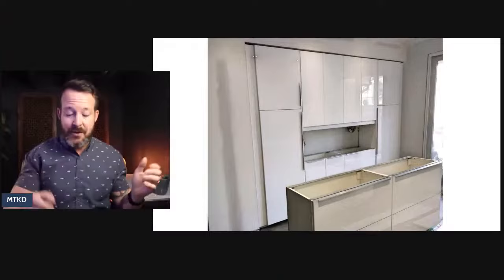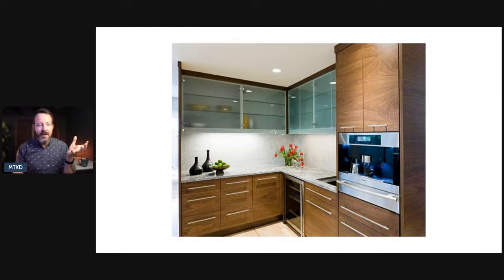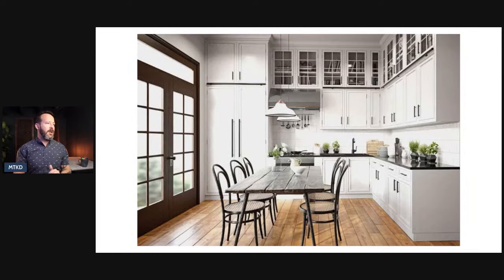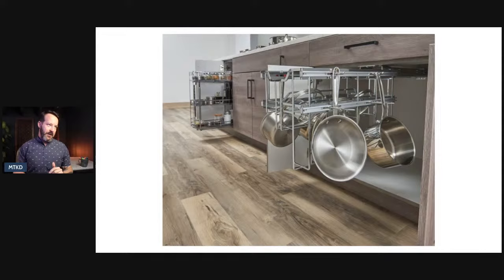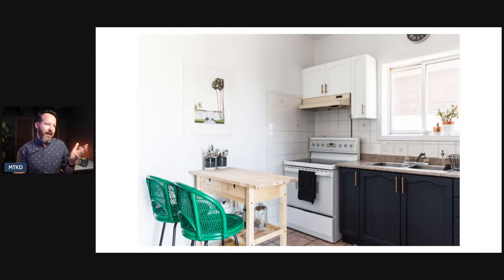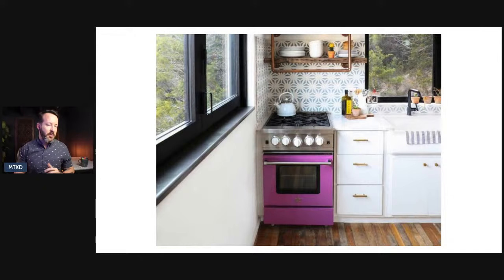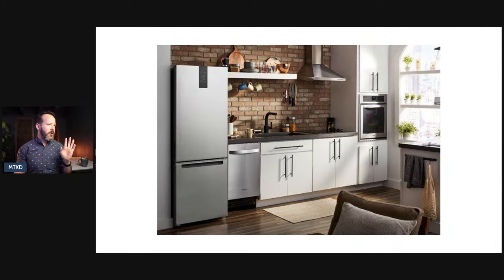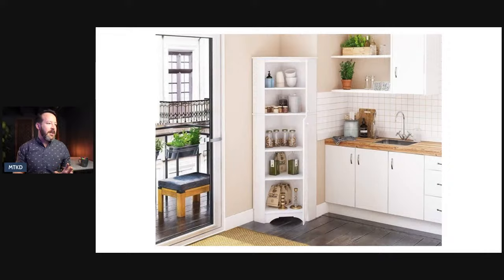10 Small Kitchen Design Tips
On the live stream, I'll give you 10 tips when designing a small kitchen.  They work with any kitchen actually.  Plus we'll have some fun new quizzes to try and lots of Q & A and we'll look at some interesting kitchens designed by AI.